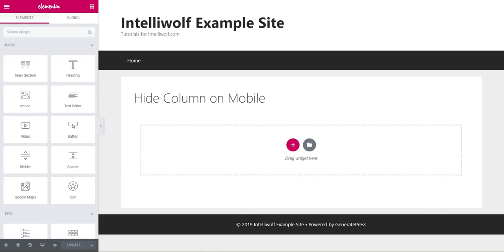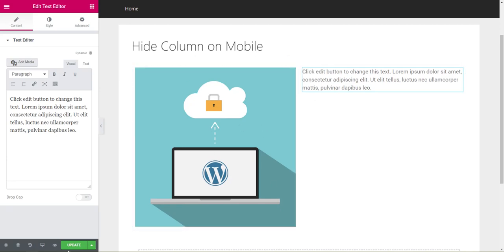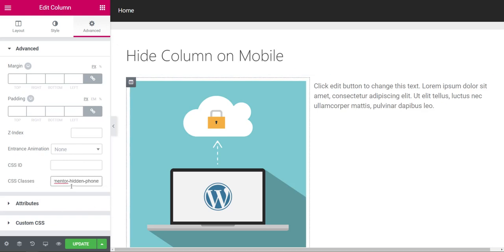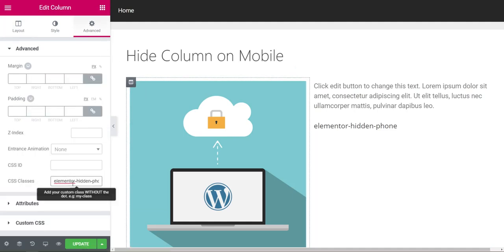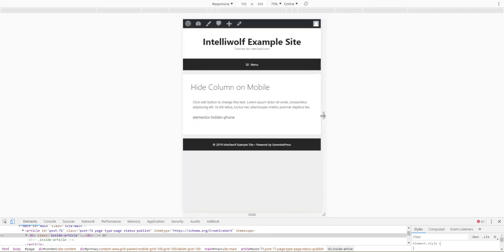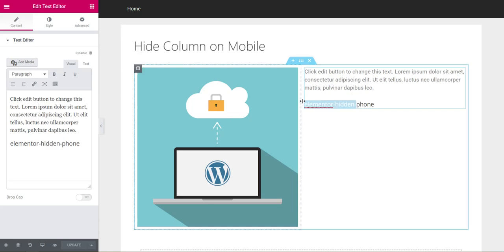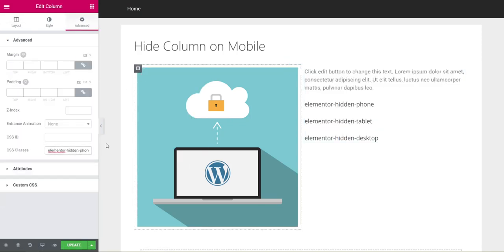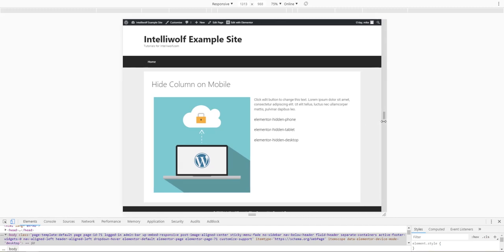How to Hide Columns on Mobile in Elementor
Responsively hide columns on mobile in Elementor for WordPress

CSS classes you'll need:

elementor-hidden-phone
elementor-hidden-tablet
elementor-hidden-desktop